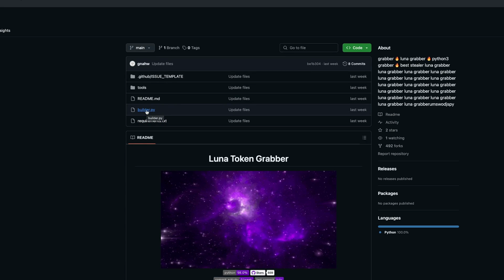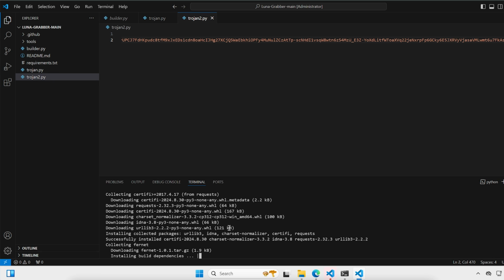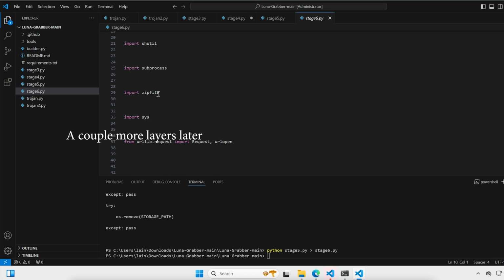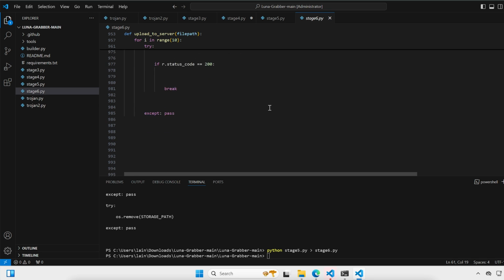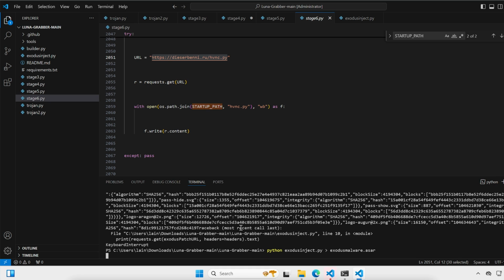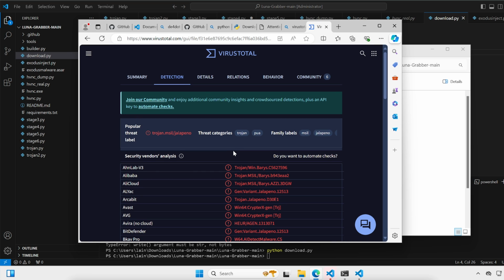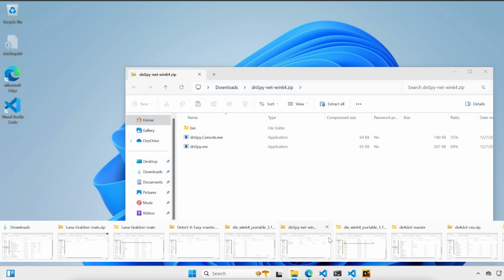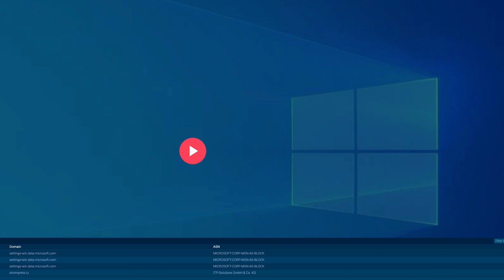The Discord "Grabber" that Hacks the Hackers